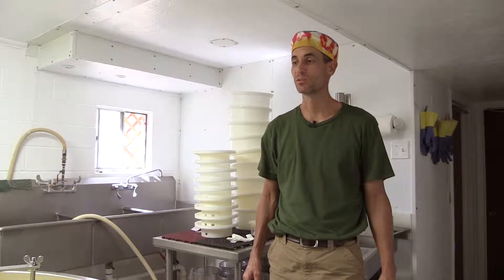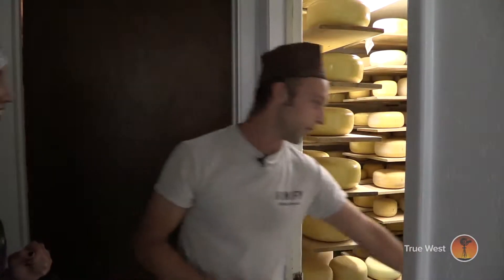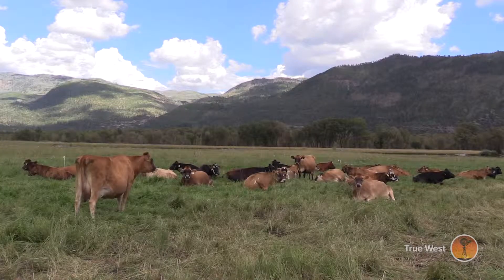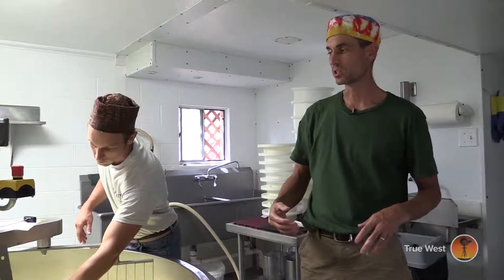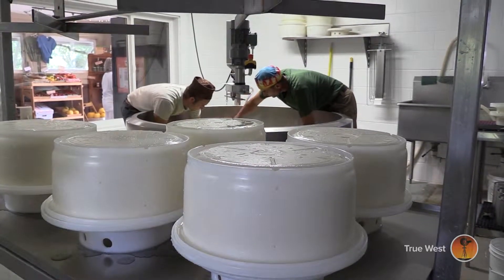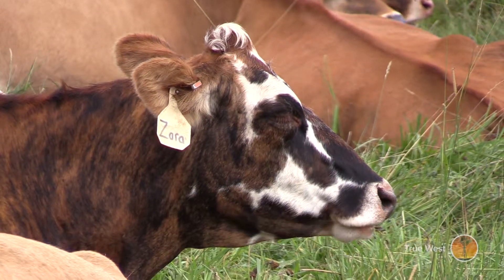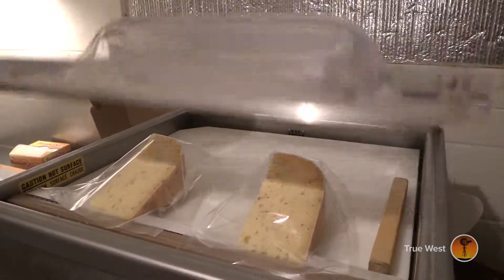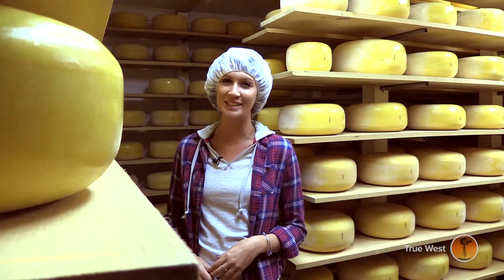James Ranch Artisan Cheese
Artisan chees at James Ranch, it'll make your mouth water